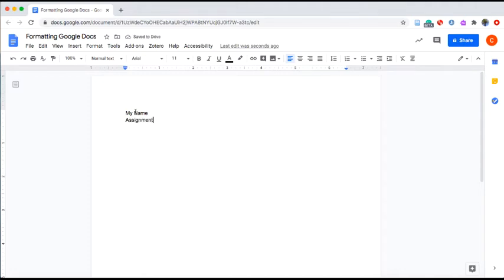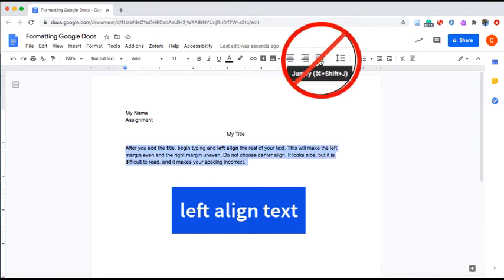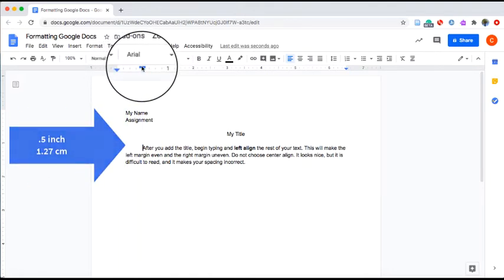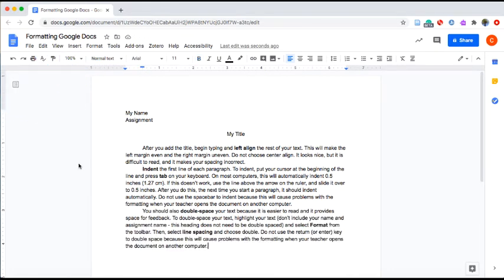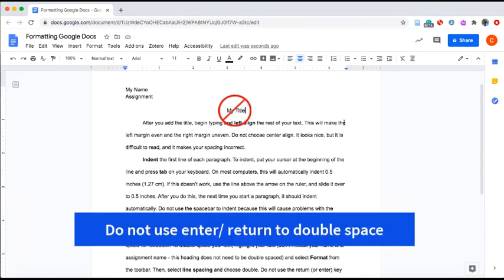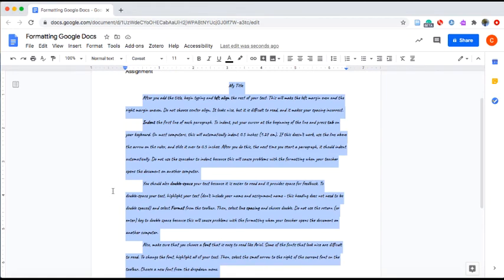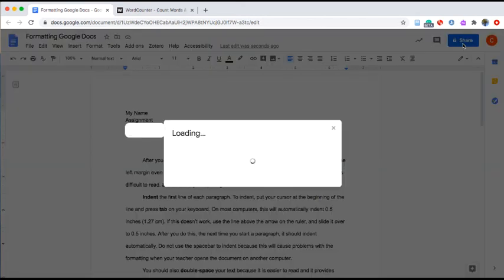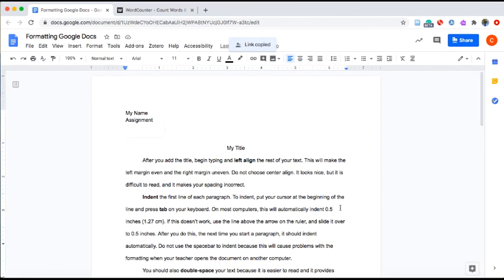How To Format Google Docs